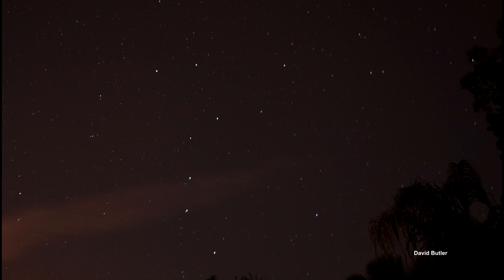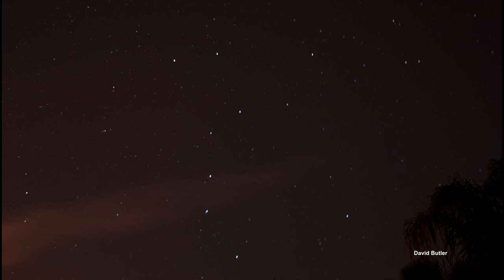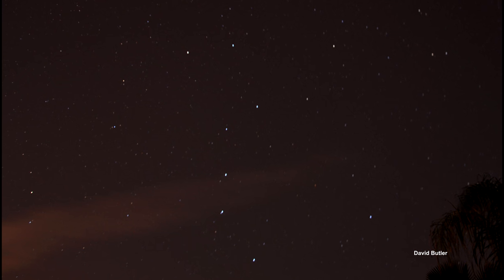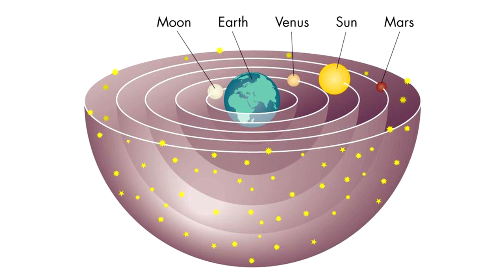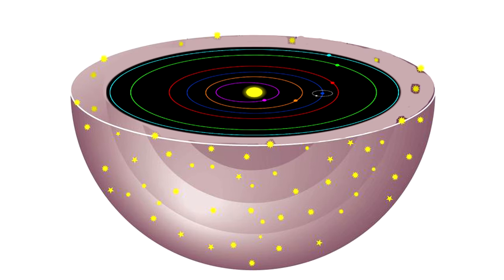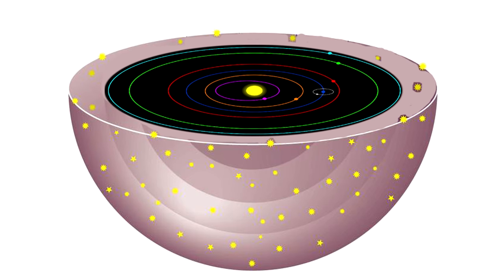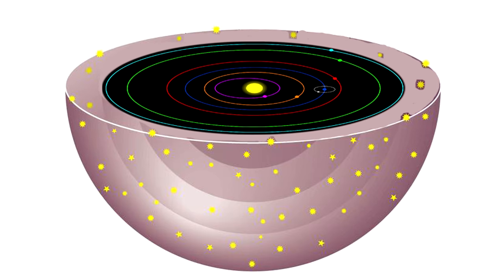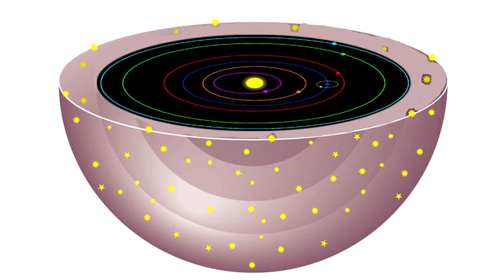Classroom Aid - Celestial Sphere Parallax